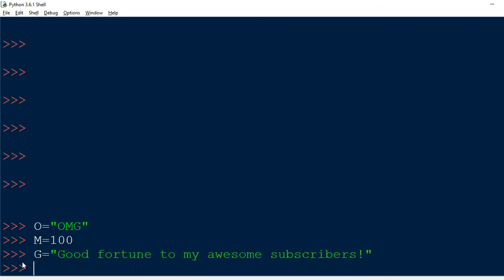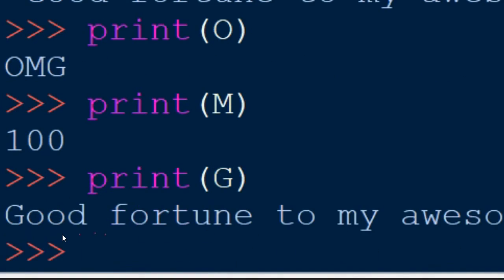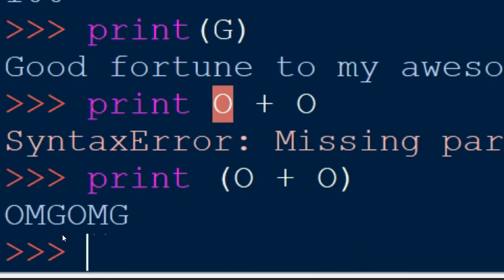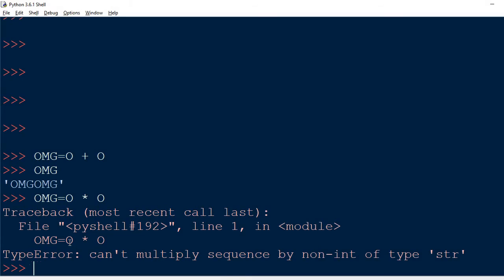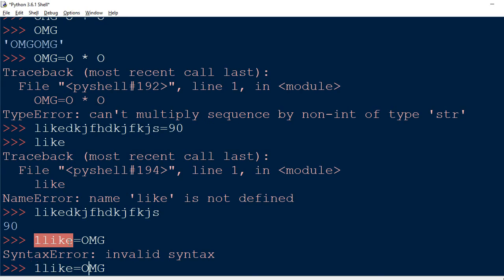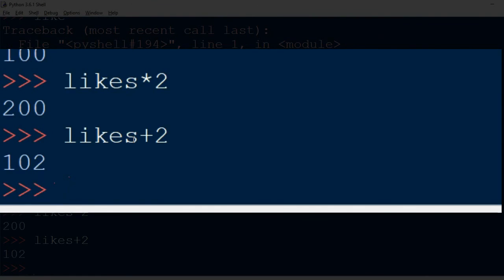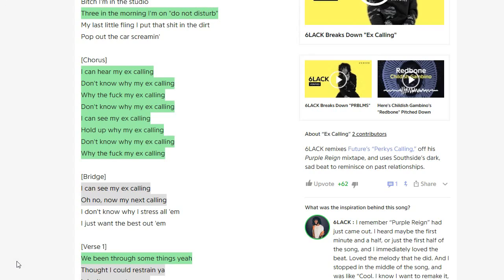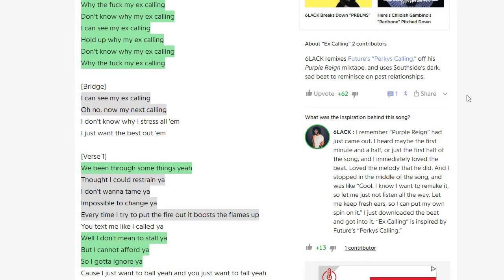Python Programming: FUN with Python 3 Variables